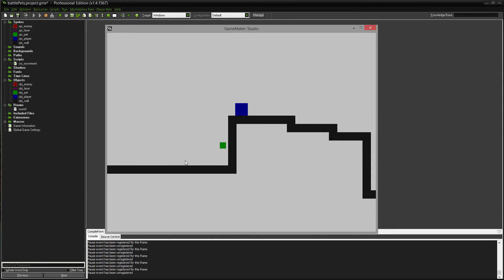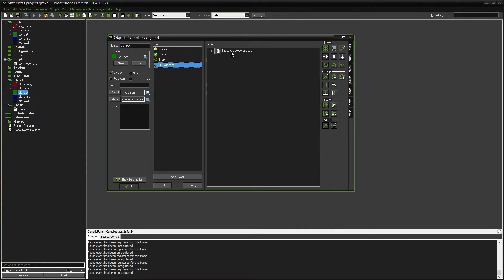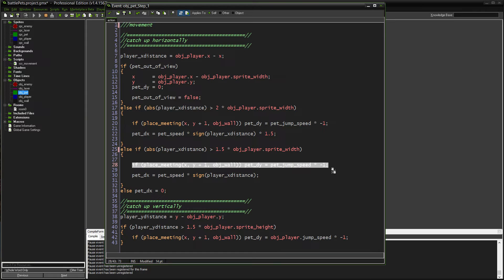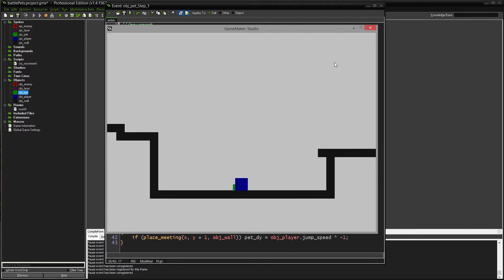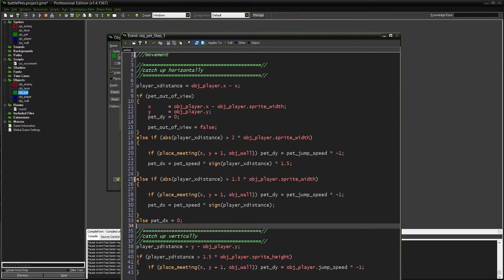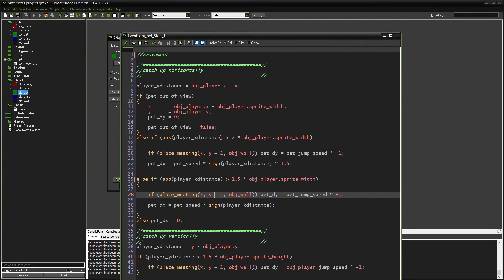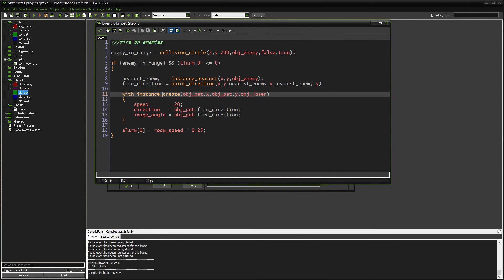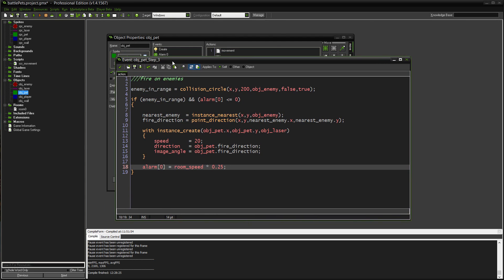GameMaker: Pets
A buddy to follow you around and shoot lasers.

Project file v2 (fixed xscale issues)